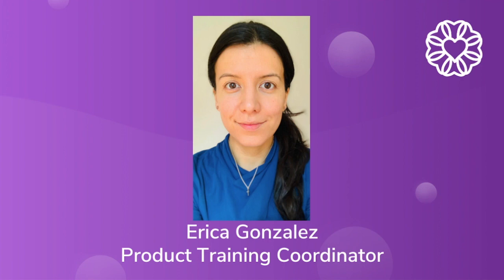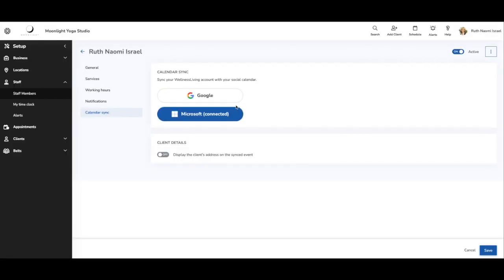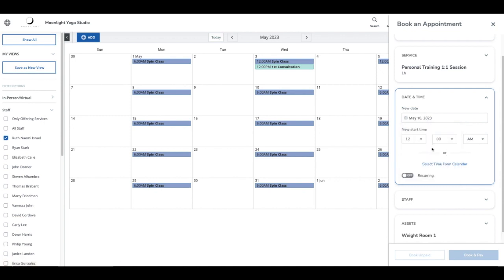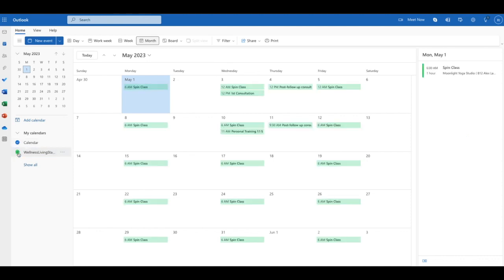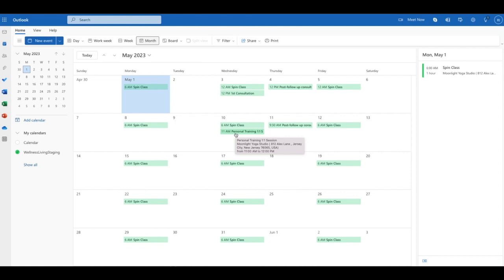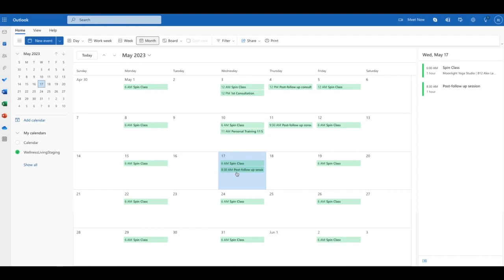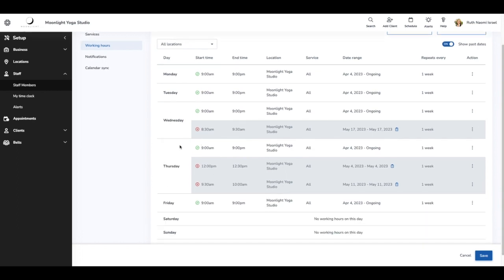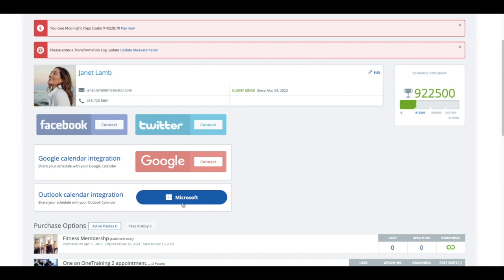Outlook Calendar 2-way sync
This instructional video will provide an overview of how to use Outlook Calendar to sync to your calendar for 2-way capabilities. This applies to both your staff members and clients

Introduction: 0:00
Syncing Staff Outlook Calendar: 0:38
Schedule Service from Business Schedule: 1:14
Schedule a Service from Outlook Calendar: 3:24
Syncing Client Outlook Calendar: 5:50
Outro: 6:34